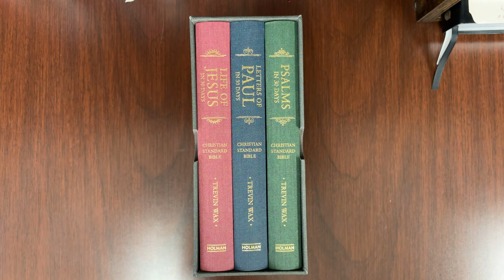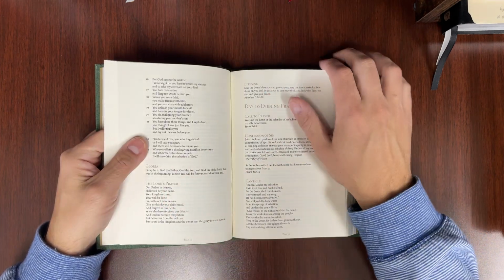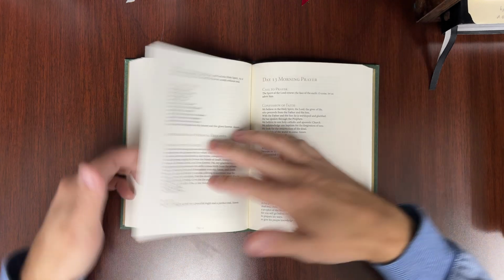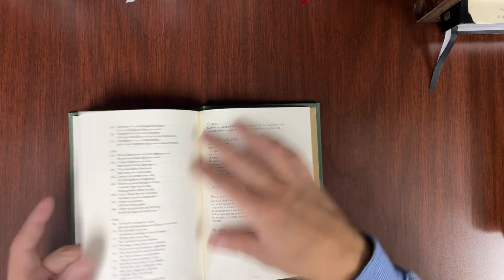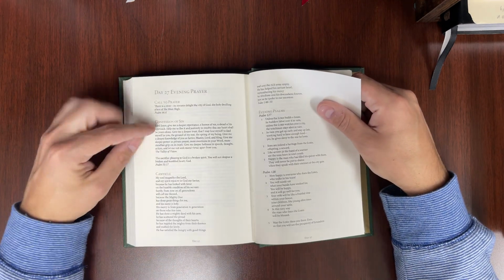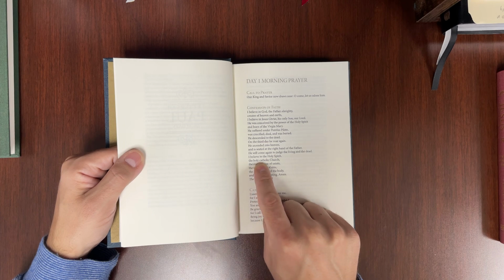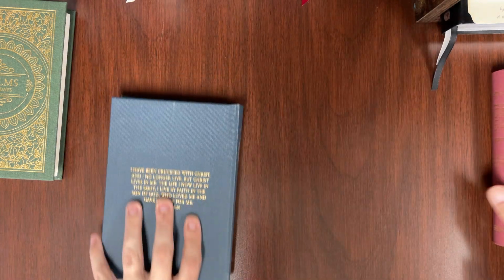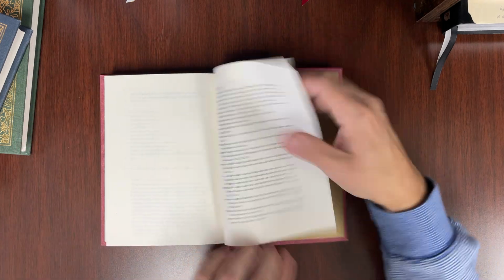CSB "In 30 days" trio, Psalms, Life of Jesus, Letters of Paul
Review of Holman's boxed set of Psalms in 30 Days, Life of Jesus in 30 Days, and Letters of Paul in 30 days.